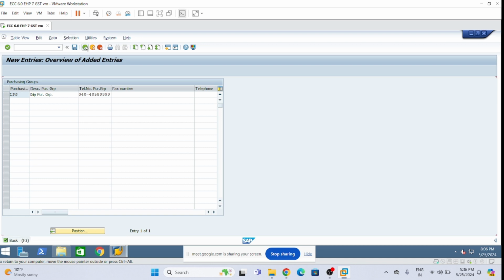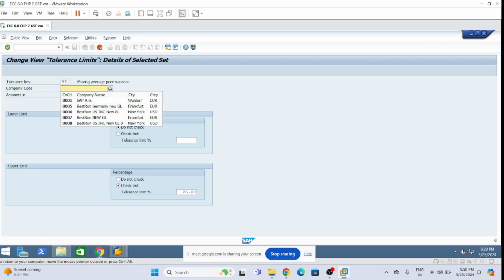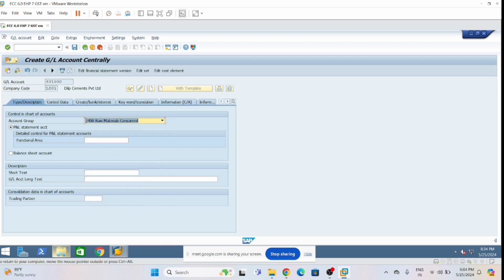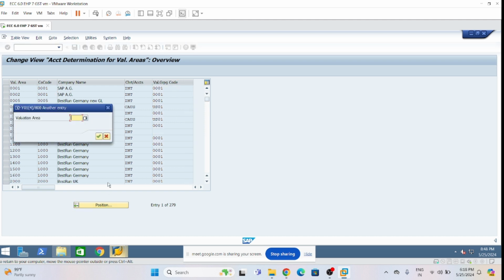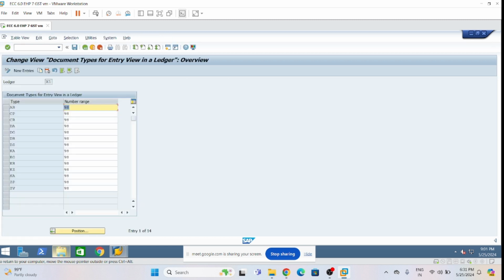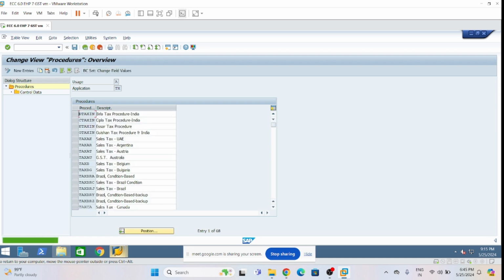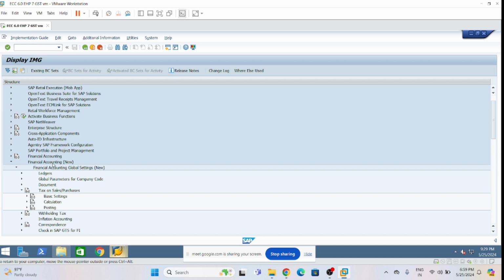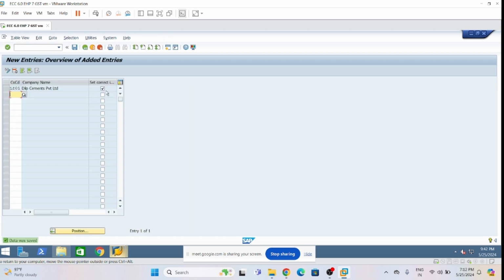Part 2 -SAP Finance - SAP Materials Management Integration-CONFIGURATIONS by Pehalwan Sir| SAP FI-MM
SAP FI-MM Intergration Configurations in detial by Pehalwan Sir
SAP Finance - SAP Materials Management Integration  Configurations

 / shamim.akhta.  .

 / sappehalwan

 / pehalwansap

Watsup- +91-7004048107